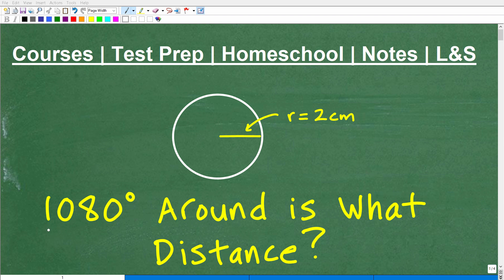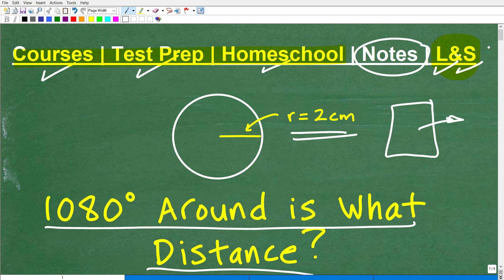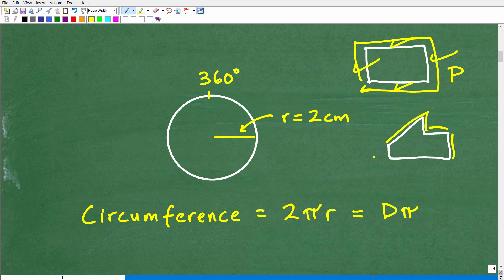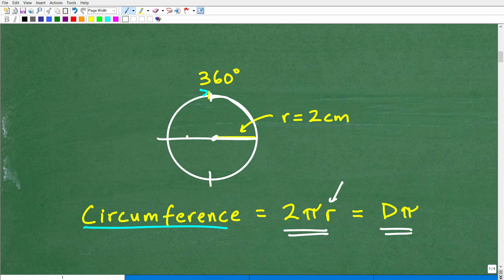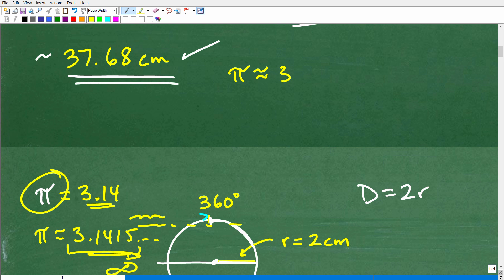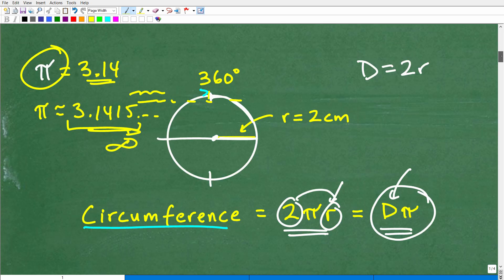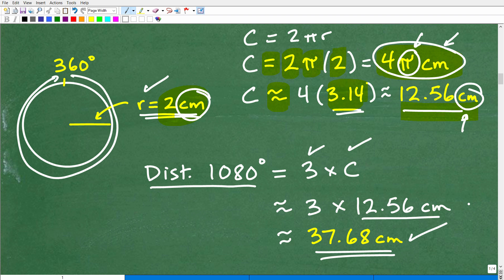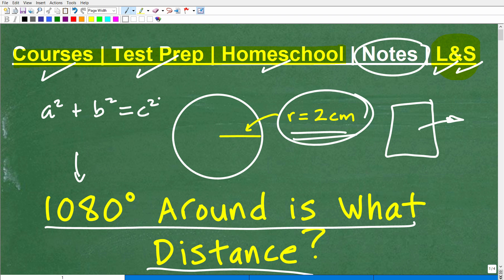1080 degrees around a circle with a radius of 2 cm is what distance?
How to find the circumference of a circle. Also, how to calculate arc length of angles greater than 360 degrees.